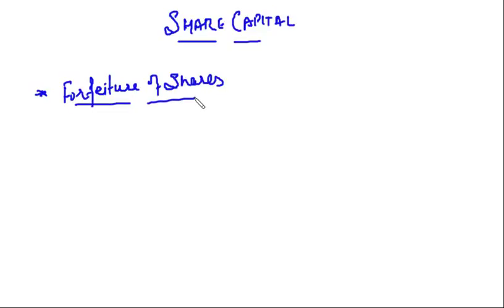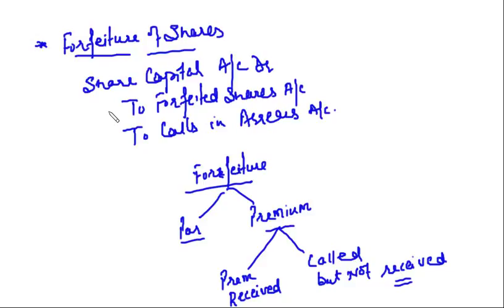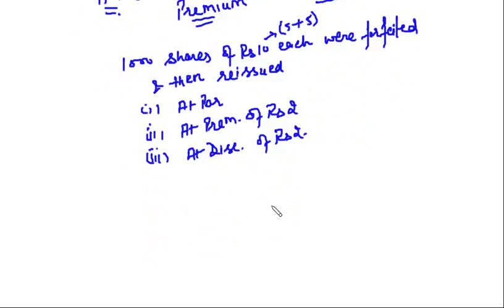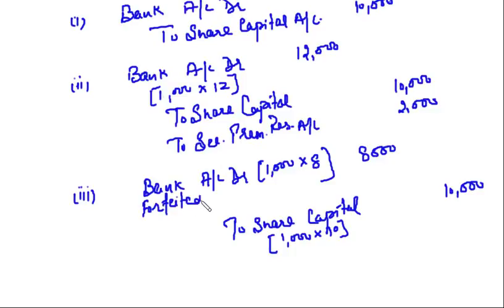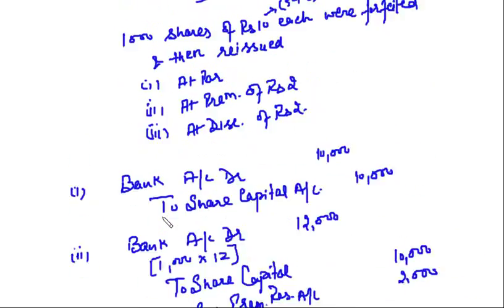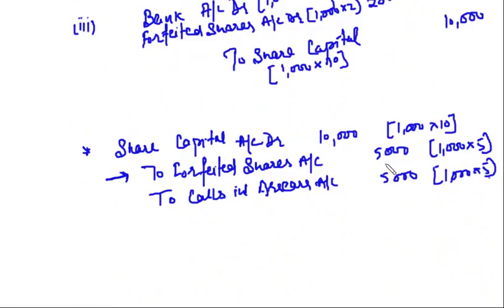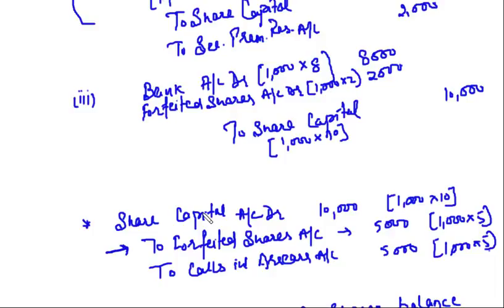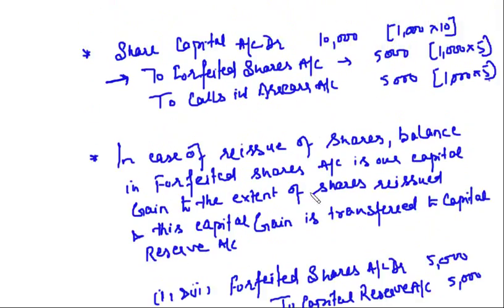Lecture-138-Share Capital-XXII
Discussion on Forfeiture of Shares.